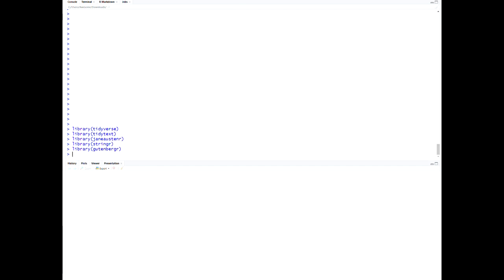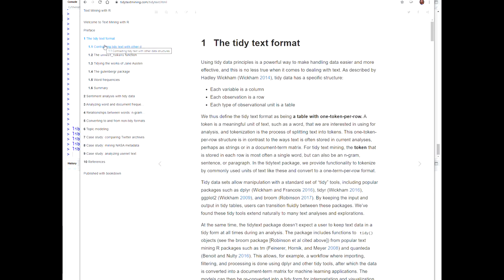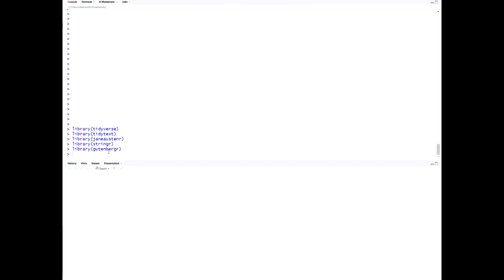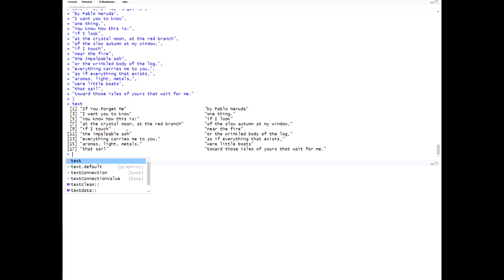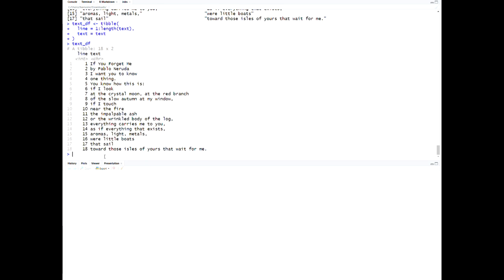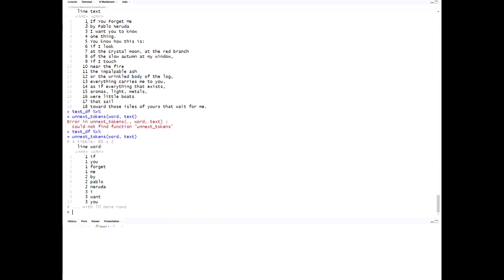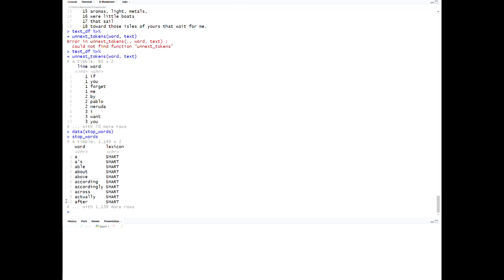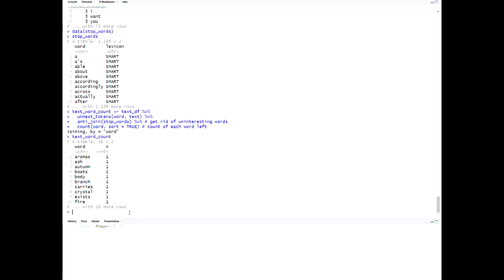tidy text mining Video1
Covers sections 1.1 and 1.2 of Tidy Text Mining by Silge and Robinson